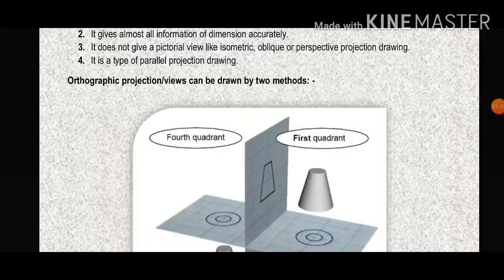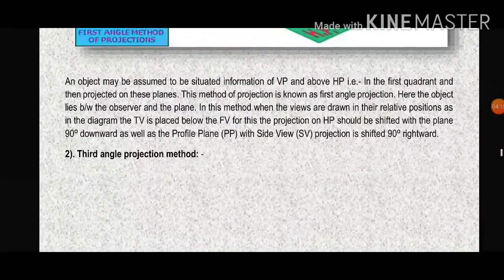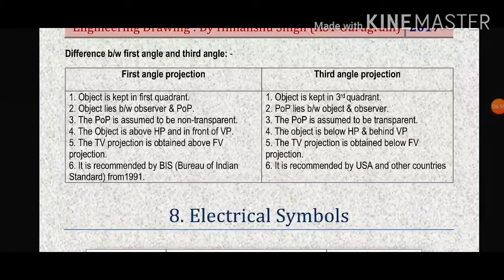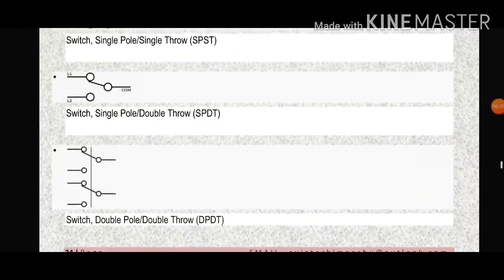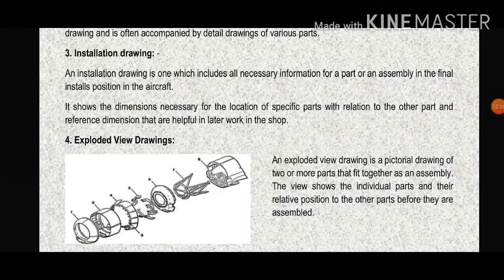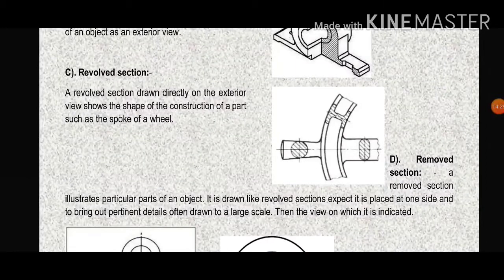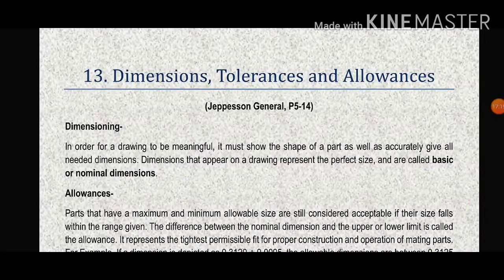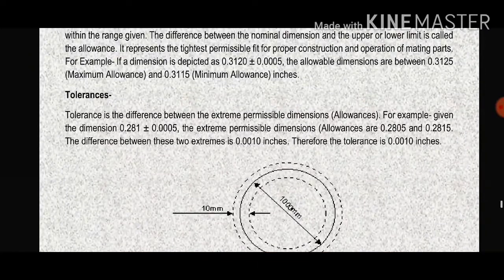ENGINEERING DRAWING PART 5 AND THIS IS A LAST VIDEO FOR ENGINEERING DRAWING 🙏🙏🙏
Hii friends today come with a new and last video is engineering drawing so I hope you all are understand this topic.
All are very thankful to support me
Thankyou 🙏🙏🙏🙏🙏🤟🤟🤟
This video are very helpful for your modules exam
DGCA some time asked 5-6 questions in engineering drawing.
So engineering drawing is completed.
Thankyou 🙏🙏🙏🙏